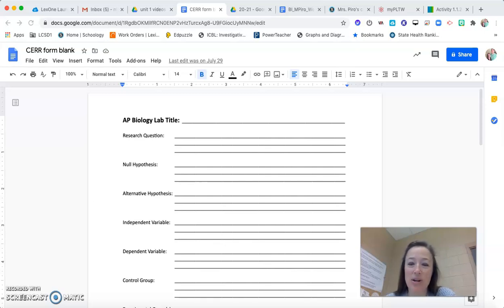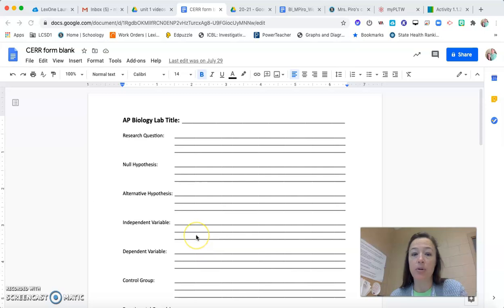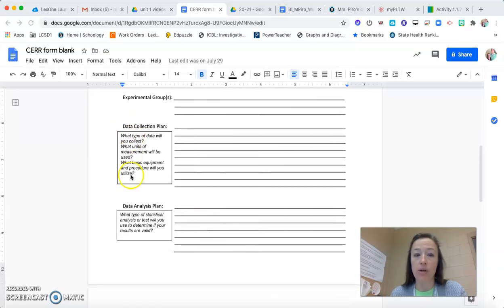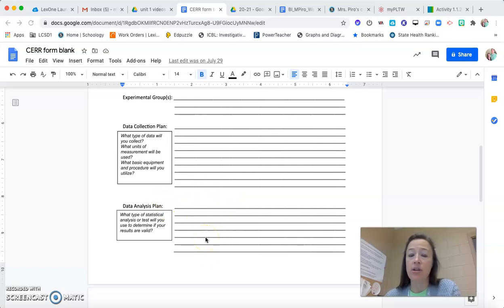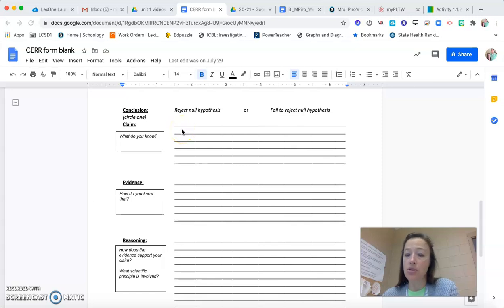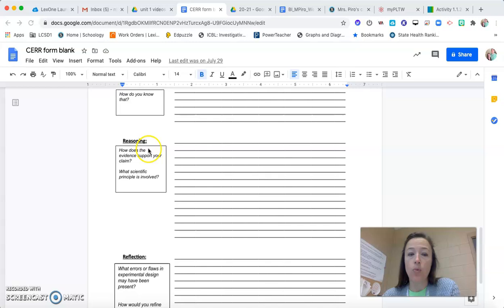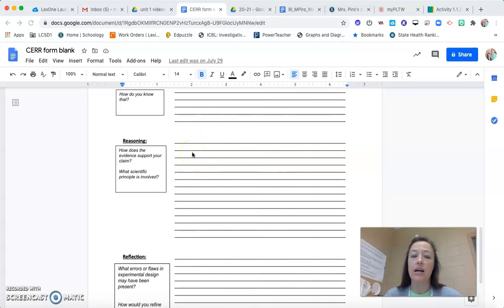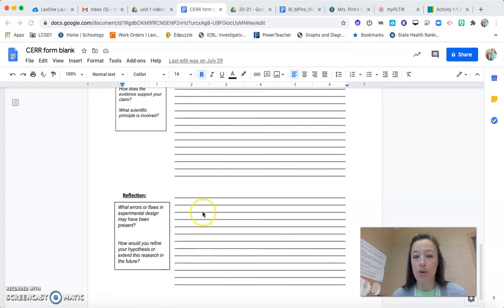Filling out a CERR form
Covers material that addresses the following learning targets:
I can fill out a CERR form correctly.